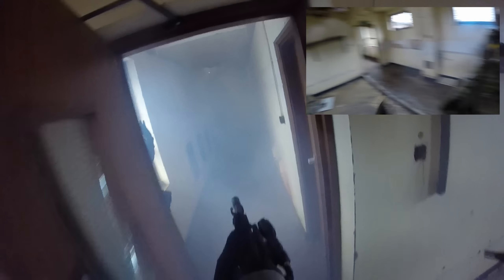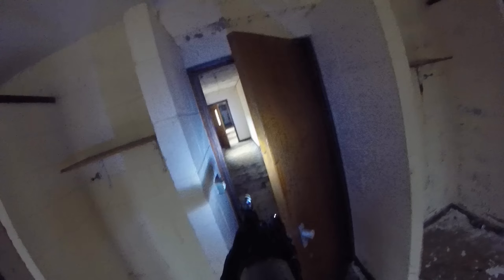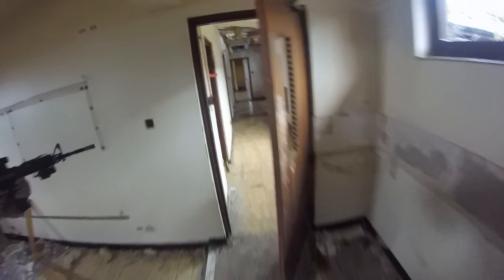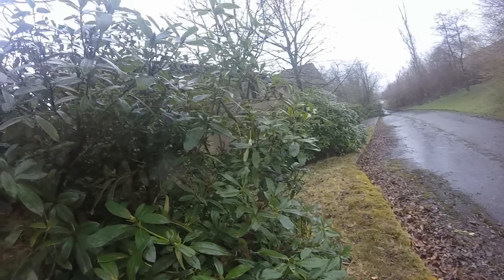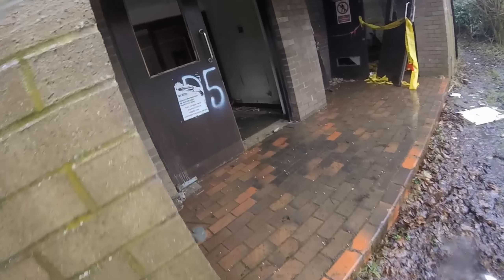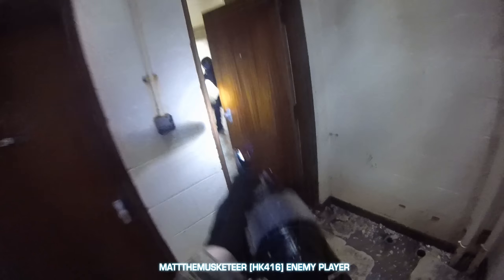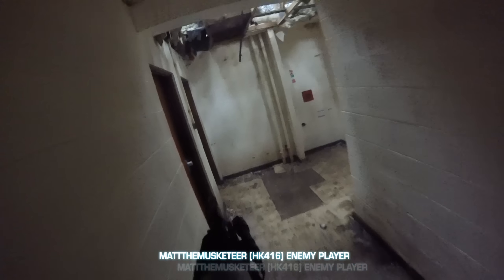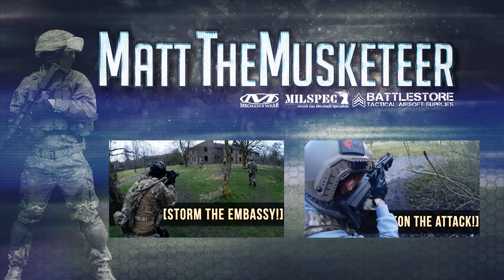OPERATION ANZIO! | CAPTURE THE OBJECTIVE! | PART 3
► Team RAID move into the town to clear out houses and find objectives!

Matt The Musketeer
MattTheMusketeer